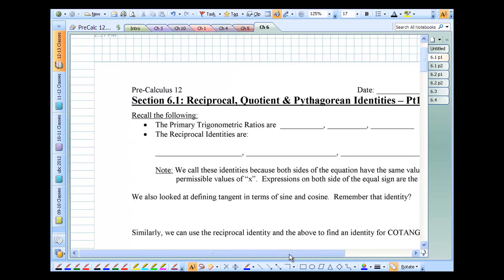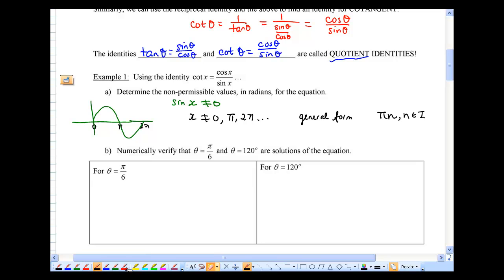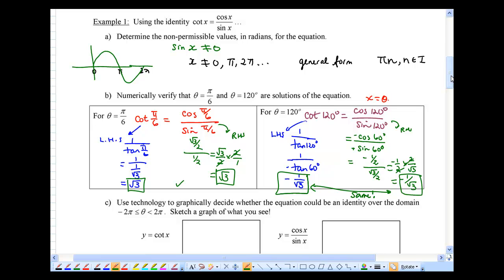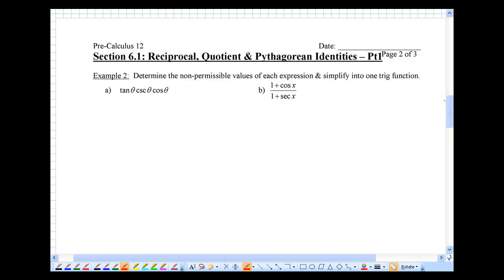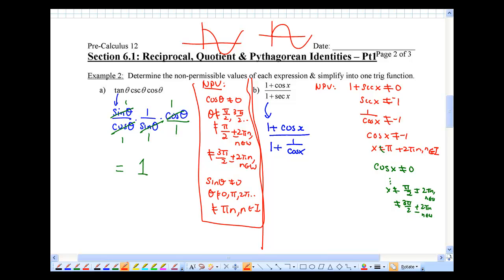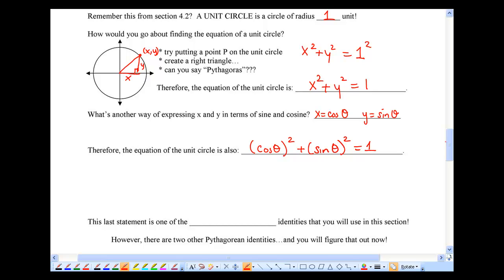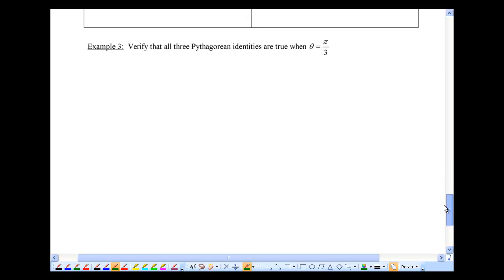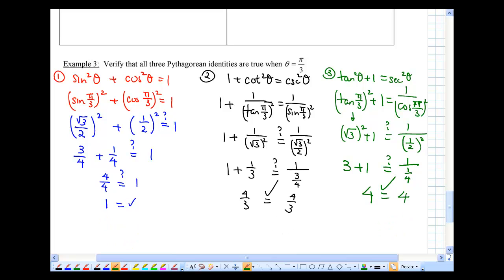Pre-Calc 12 Section 6.1 part 1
Reciprocal, Quotient and Pythagorean Identities Part 1 only